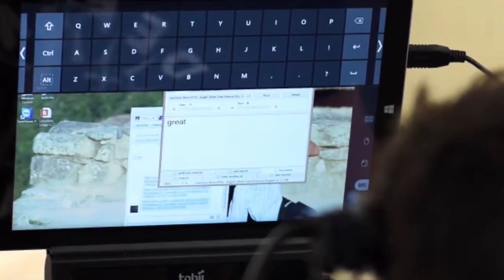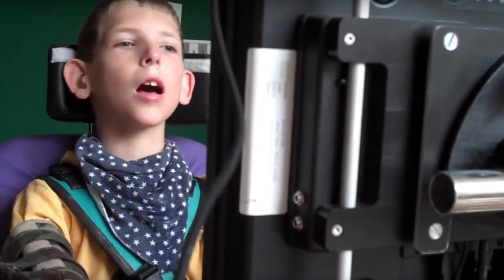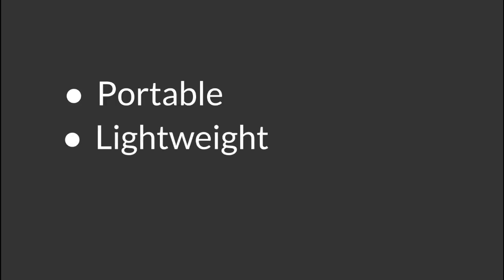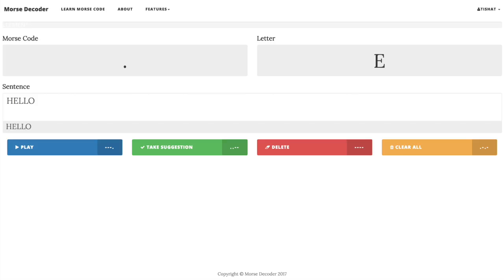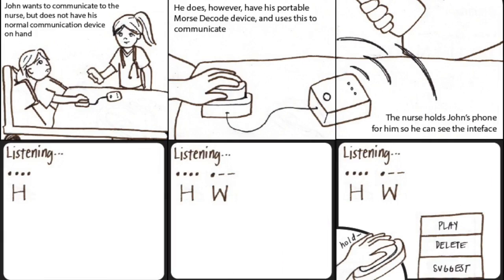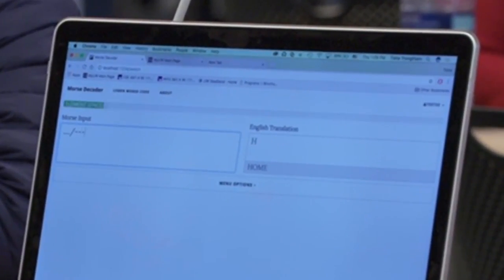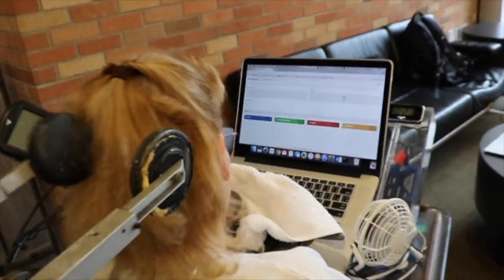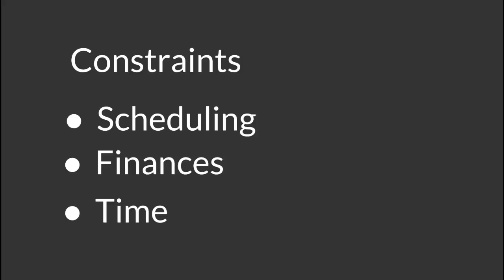Morse Decoder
CSE 481H Accessibility Capstone